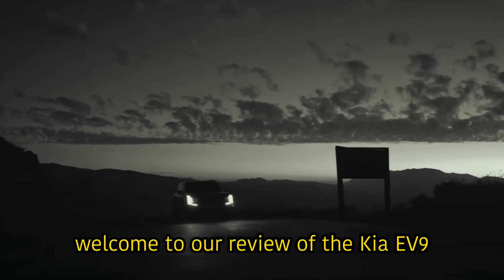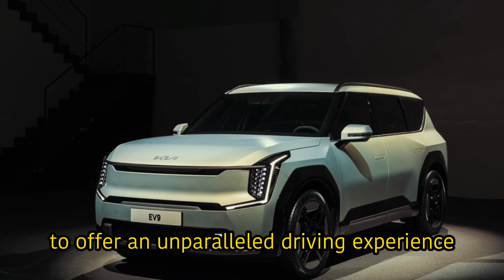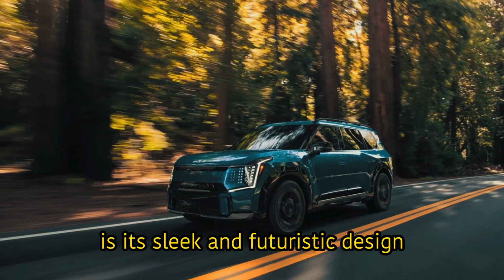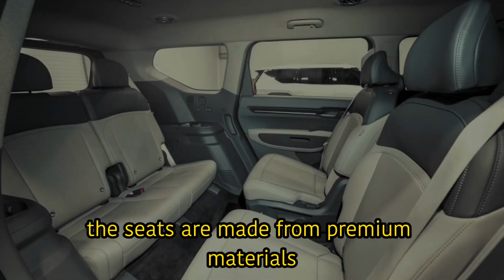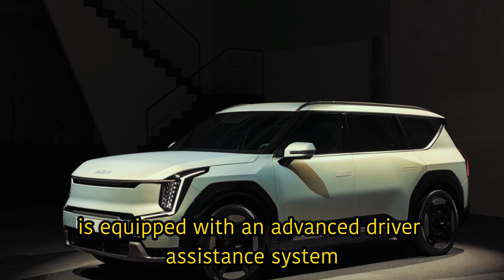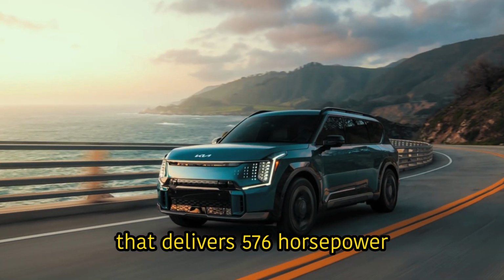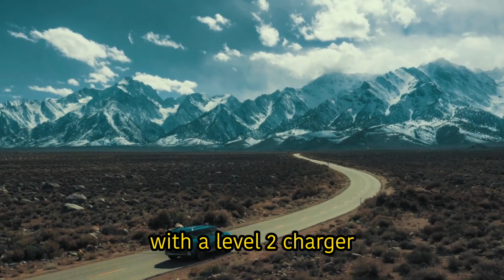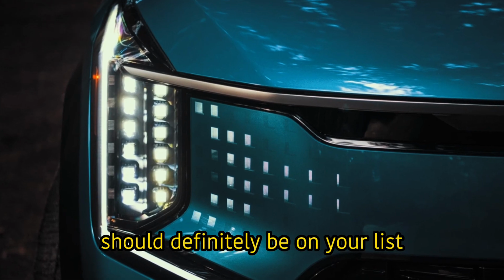KIA EV9 2023 🔥 I Reveal and walkaroind | luxury & spacious interior I EV9 SUV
We do not guarantee the accuracy, completeness, or usefulness of any information preesented on this channel. Any reliance you place on such information is therefore strictly at your own risk. We encourage you do your own research before making any purchasing decisions based on the content presented on this channel. Thank you for your understanding.

Image Source: Kia